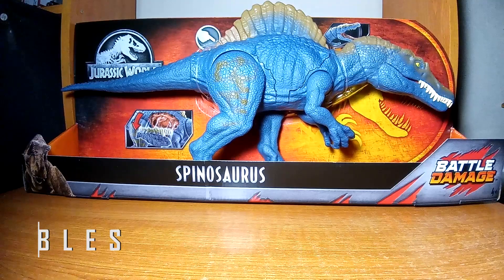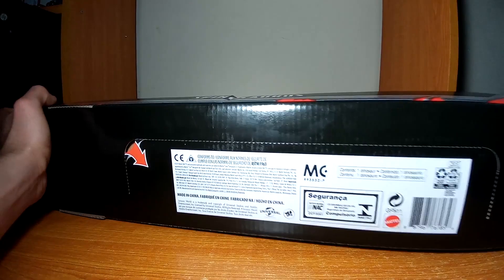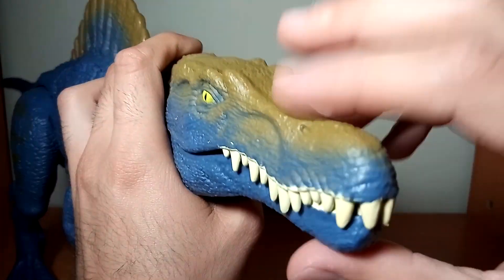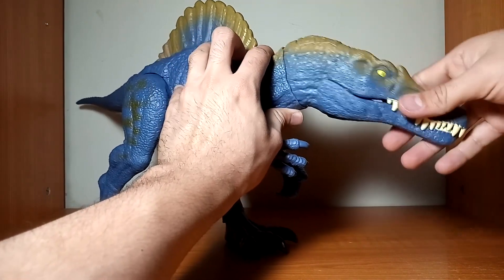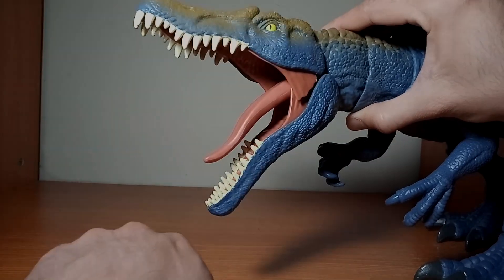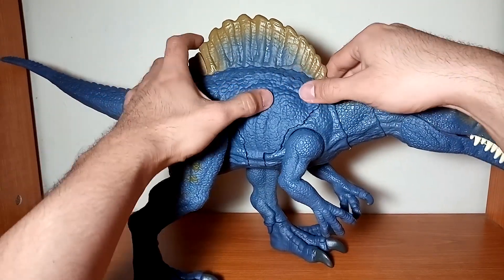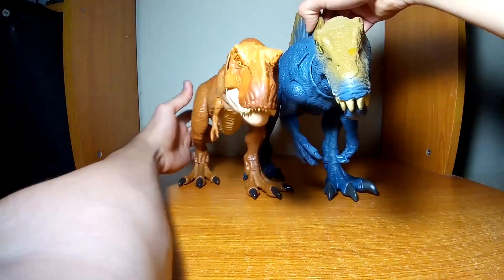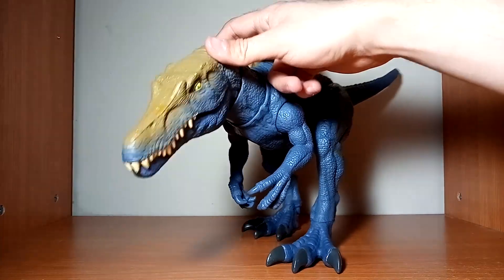Spinosaurus Battle Damage Mattel Unboxing